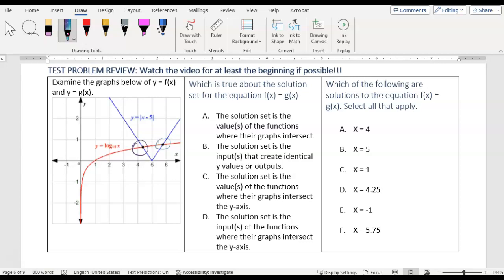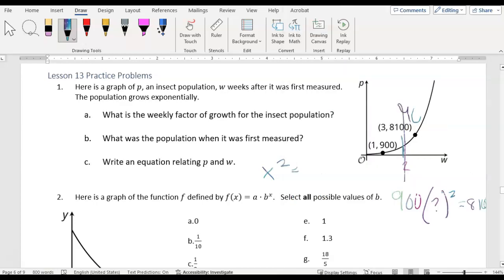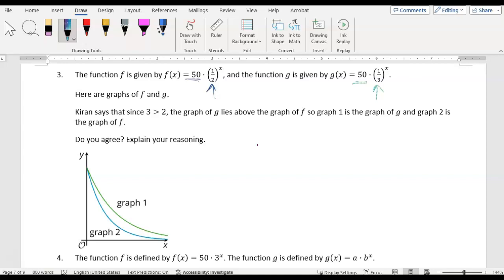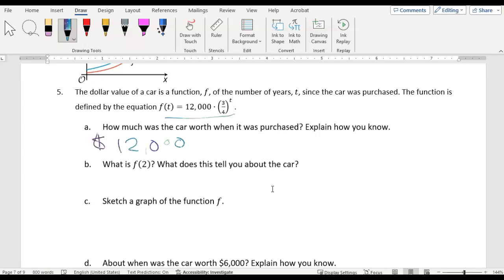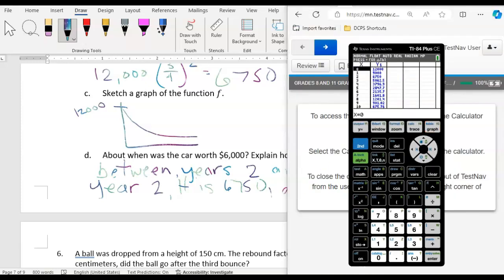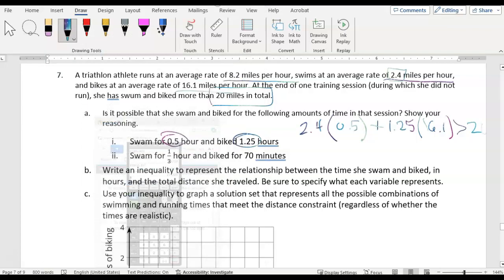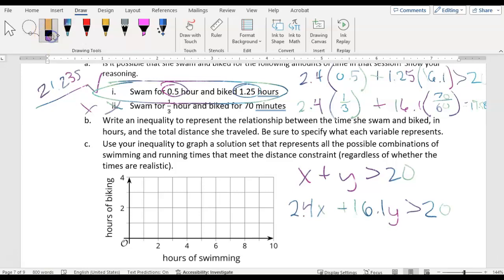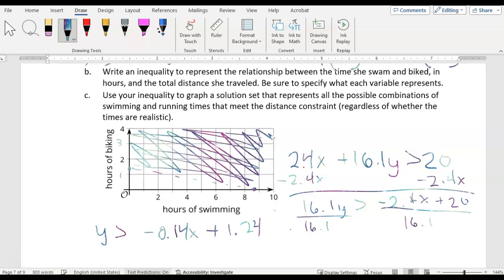HW 3.13 ~ Comparing Exponential Functions Part II